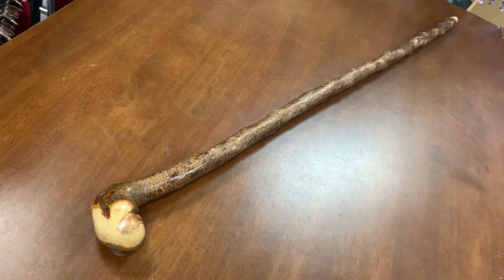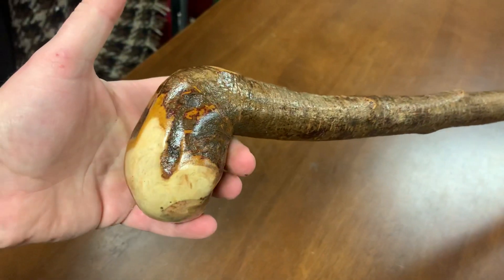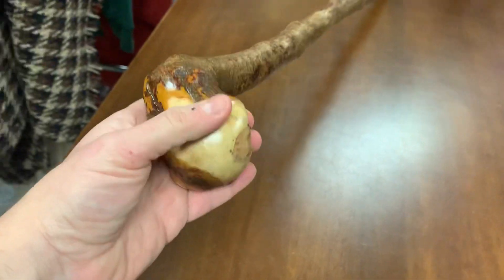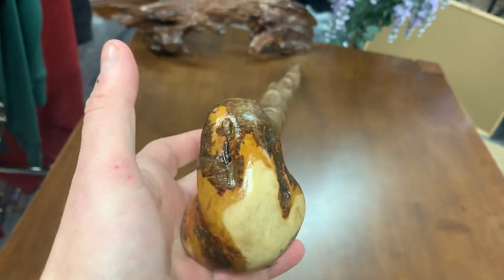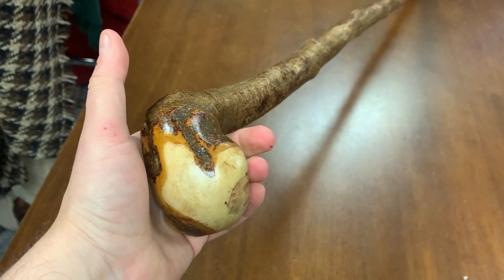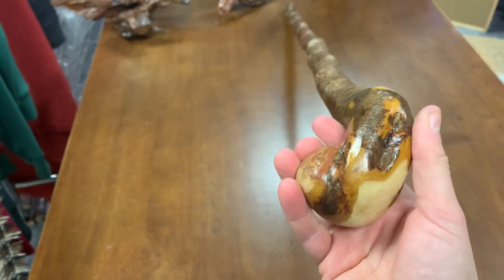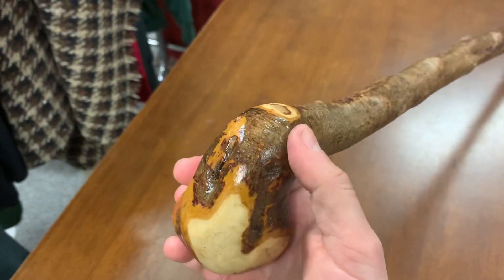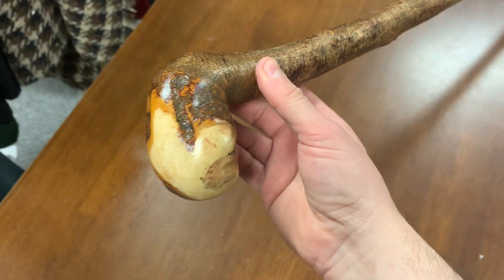Natural bark blackthorn shillelagh